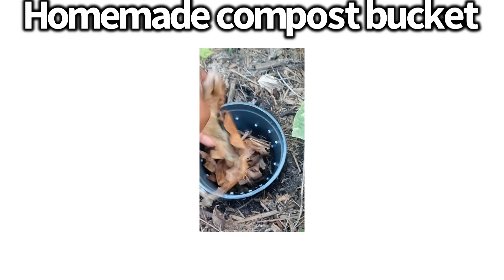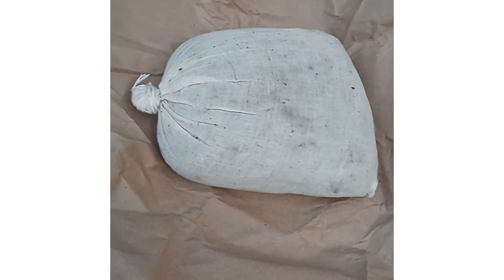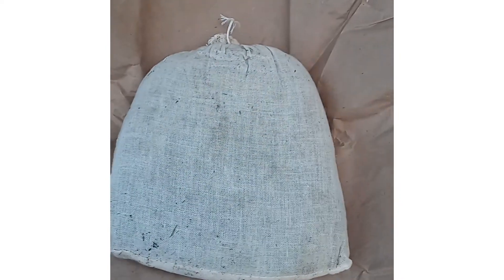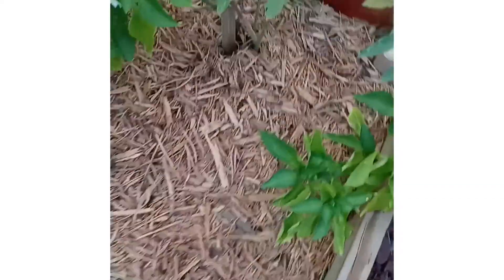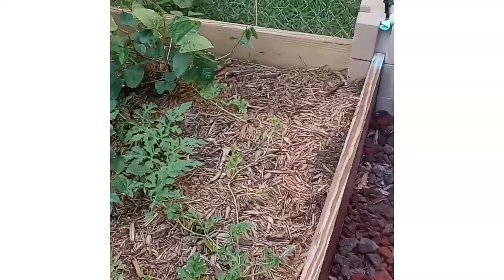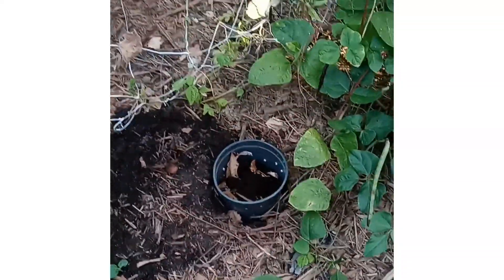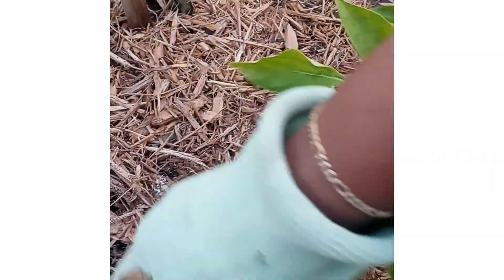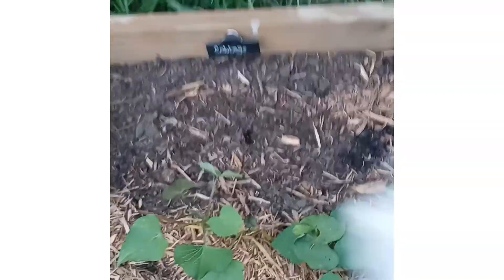Every garden need a compost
Using the space i have wisely